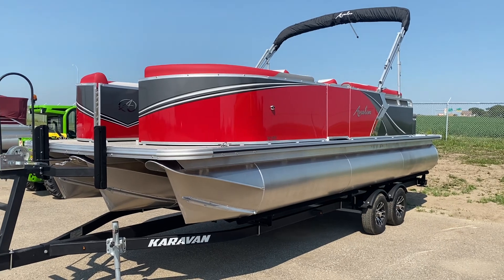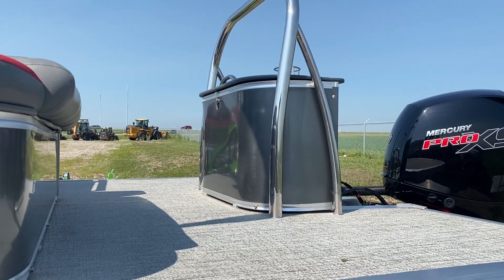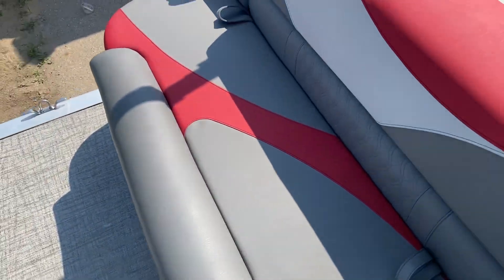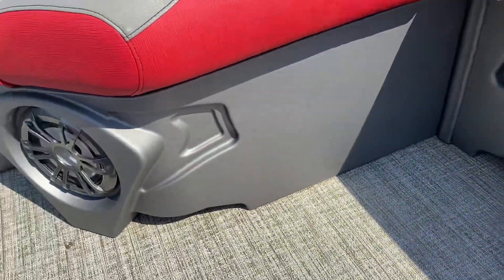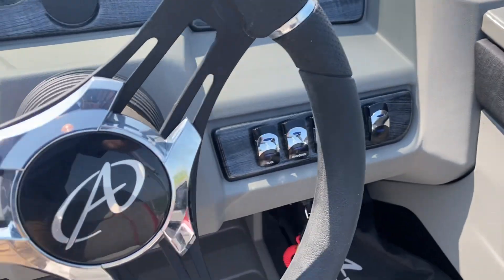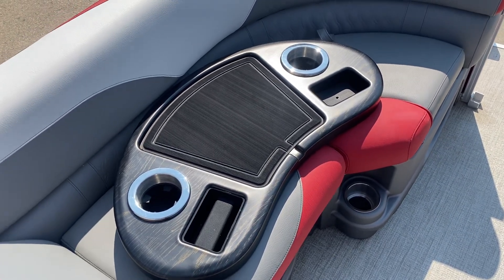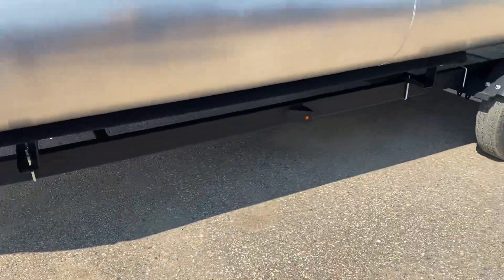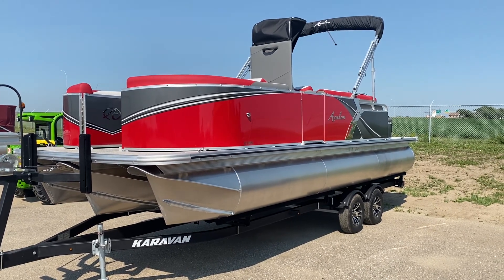2023 Avalon 2185 LSZ with 150 Pro XS Demo